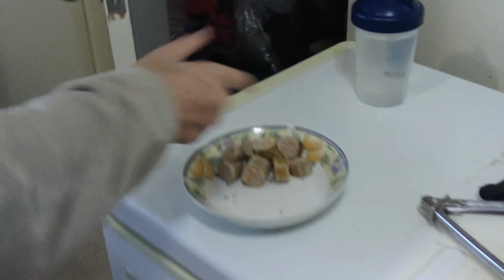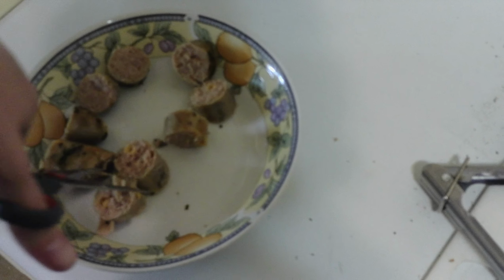Wolf Peace Soup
Eat a Bowl of This and Fall in Love with Each Other